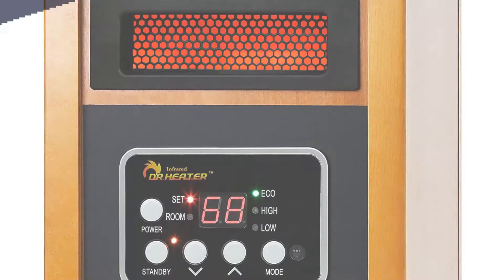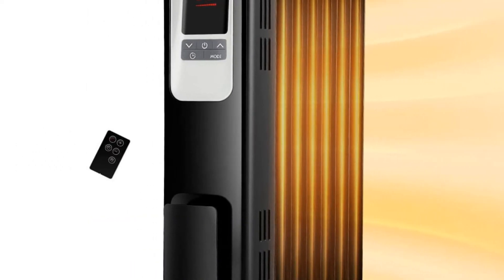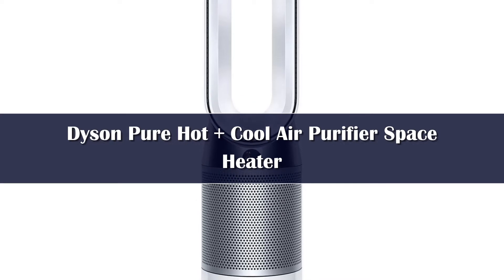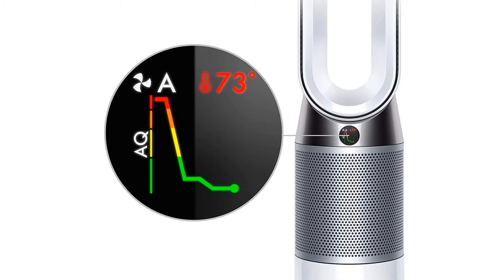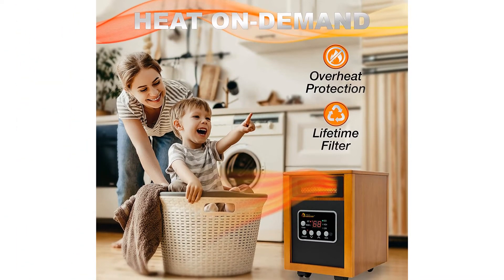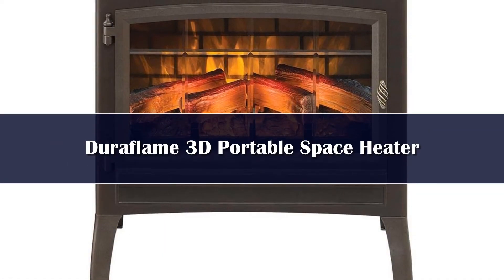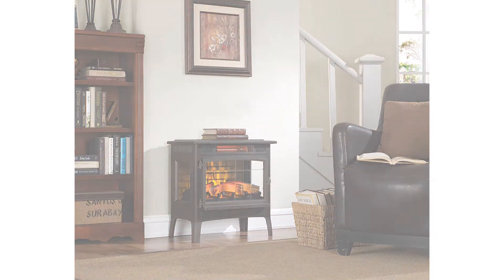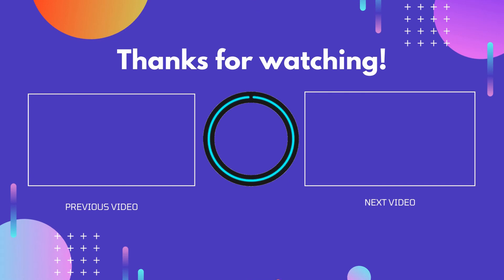Top 5 Best Portable Space Heaters Reviews in 2024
In This Video, I Listed the Top 5 Best Portable Space Heaters Reviews in 2024, You Can Check Out the Latest Price or Purchase in the Description Below!

05.1500W Oscillating Ceramic Tower Electric Space Heater

04.Portable Heater 1200W Electric Heater Space Heater

03.Rellorus Radiator Heater, Upgraded 1500W Portable Electric Space Oil Filled Heater

02.Space Heater, Adjustable Thermostat, 70°Oscillating

01.220V AUX Oil Tine Warmer